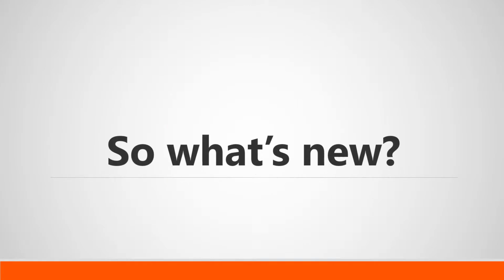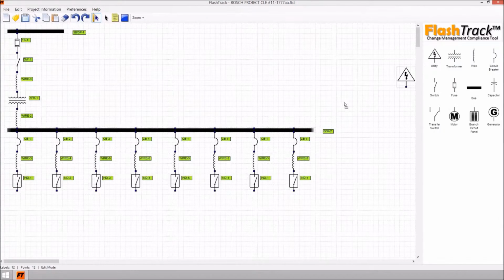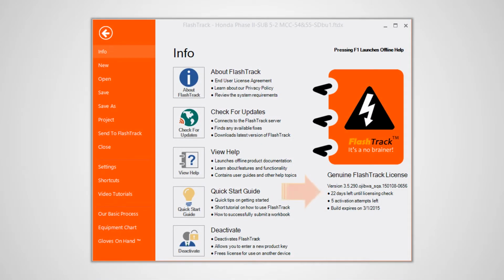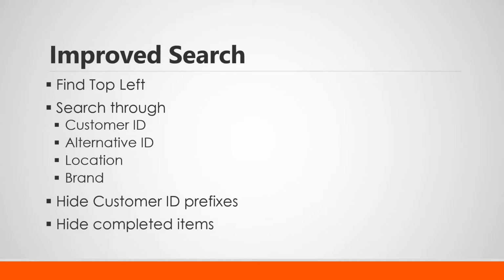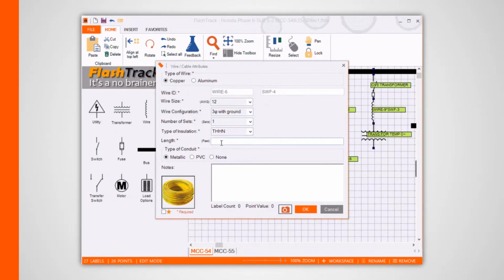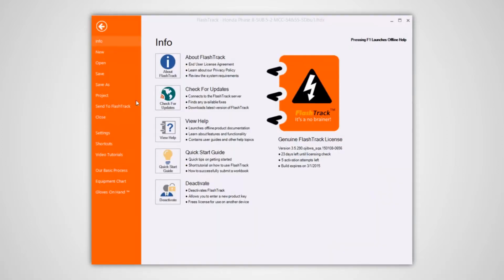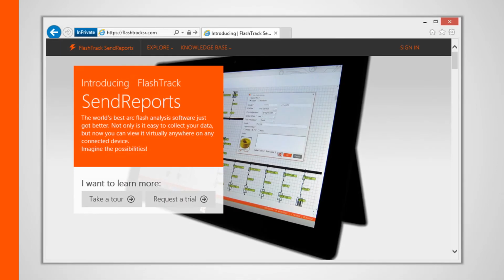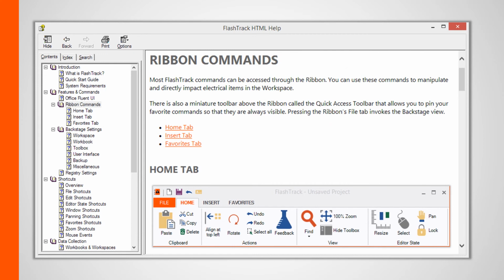FlashTrack - What's new in 2015 Q1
This tutorial details changes and updates that occurred between different FlashTrack releases. Our purpose here is to inform you of the inclusion of new features, changes in functionality to old features, as well as bug fixes.

FlashTrack is an award winning data collection software.  FlashTrack was designed and developed for collecting the required equipment attributes that are needed to conduct an arc flash analysis.